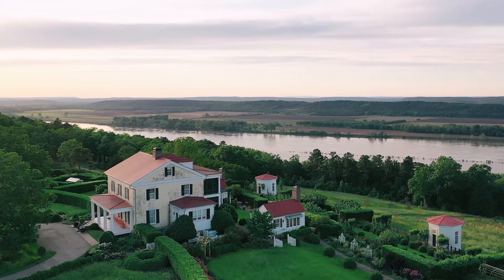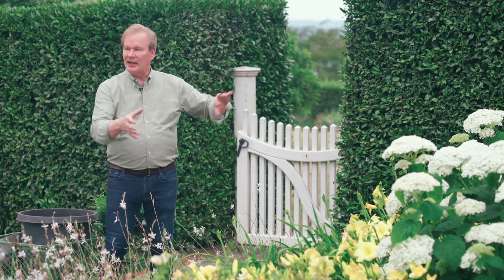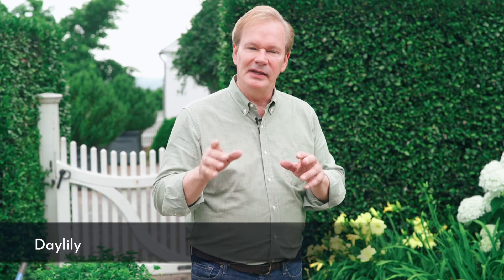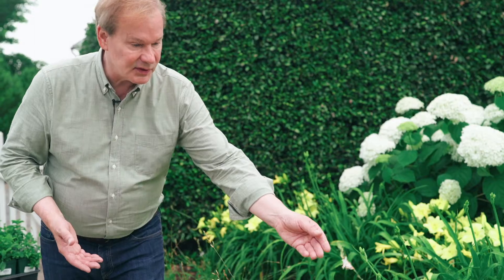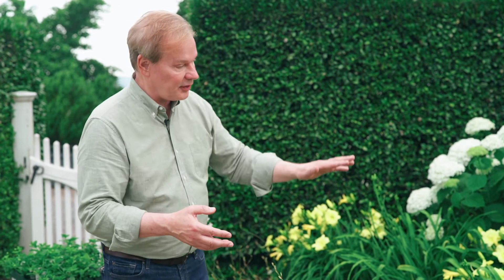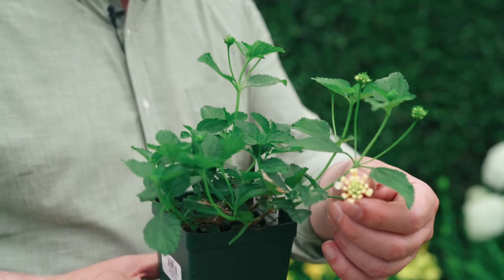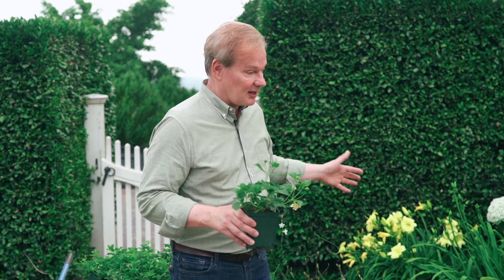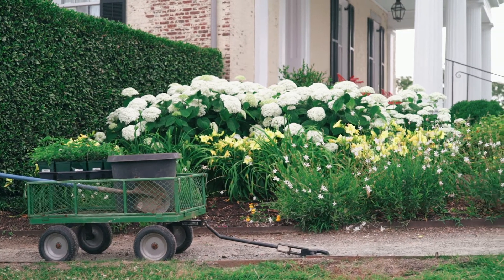Color Matching First Community Bank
P. Allen Smith, Fine Garden & Landscape designer, discusses color matching and planting a landscape bed that will come back year after year. "Bloom With Us" is a partnership of First Community Bank with P. Allen Smith to install and promote pollinator gardens in our communities.